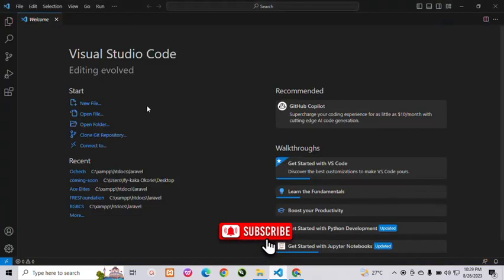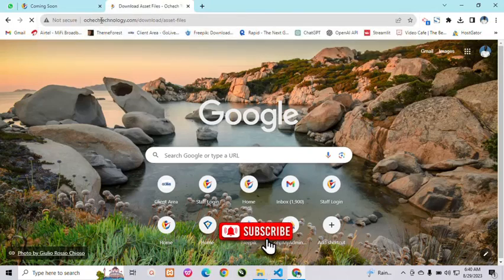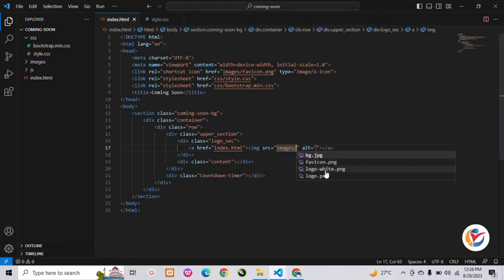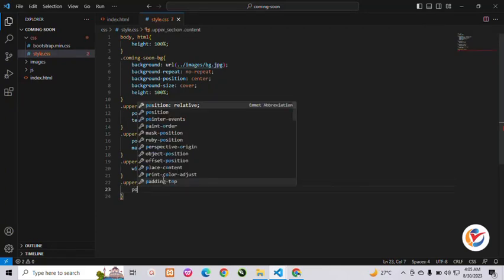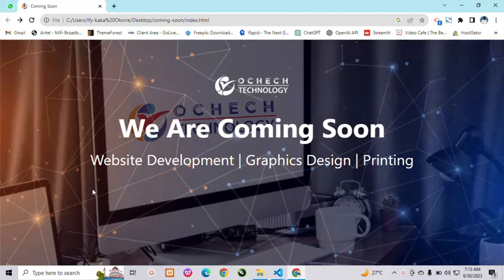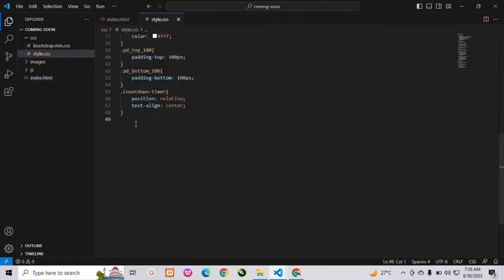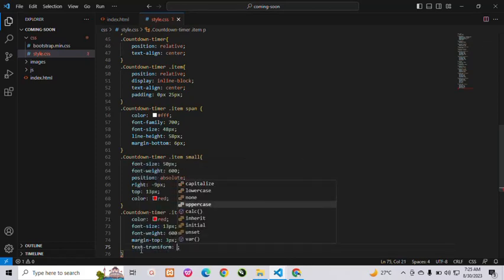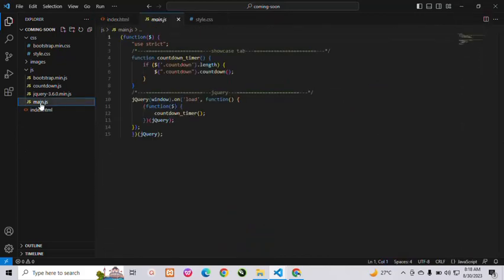Crafting a Simple Coming Soon Web Page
Welcome to this tutorial on creating an eye-catching and effective Coming Soon page for your website using HTML and CSS. A well-designed Coming Soon page can generate excitement, capture user interest, and set the tone for your upcoming website launch. In this tutorial, we'll walk through step-by-step how to create a stunning and responsive "Coming Soon" page that leaves a lasting impression on your visitors.

What You'll Learn:
 1) HTML and CSS Basics: We'll start with the fundamentals of HTML and CSS, ensuring you have a solid foundation for creating web pages.

 2) Structuring the Page: We'll discuss how to structure your Coming Soon page using HTML, including the necessary tags and elements.

 3) Design and Styling: You'll learn how to style your page using CSS to make it visually appealing.

 4) Adding Countdown Timer: We'll incorporate a countdown timer to create a sense of urgency.

 Prerequisites:
Before you begin, it's helpful to have a basic understanding of HTML and CSS. If you're new to web development, don't worry; we'll provide explanations and code examples to make it accessible for beginners.

Tools You'll Need:
 1) Text Editor: You can use any text editor of your choice. Popular options include Visual Studio Code, Sublime Text, or even a simple text editor like Notepad.

 2) Web Browser: You'll need a web browser to preview your Coming Soon page. Chrome, Firefox, or Edge are good choices.

 3) Optional: For simplicity, this tutorial will focus on building a static Coming Soon page.

Now, let's get started with the basics of HTML and CSS to create the foundation of your "Coming Soon" page! Watch the video.